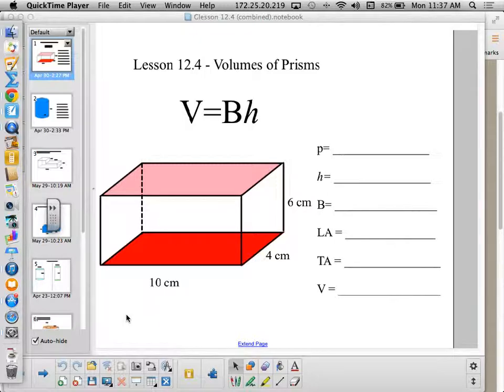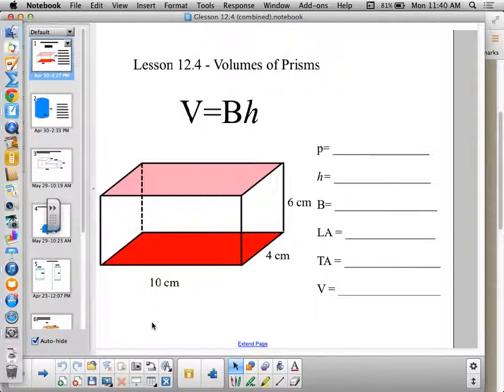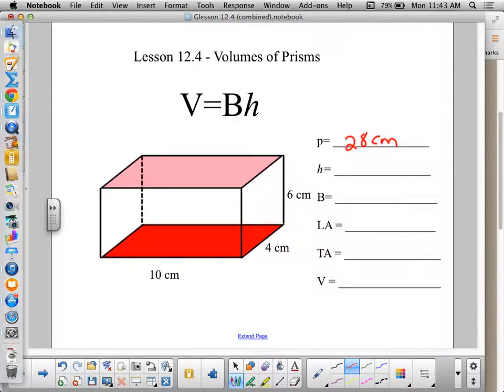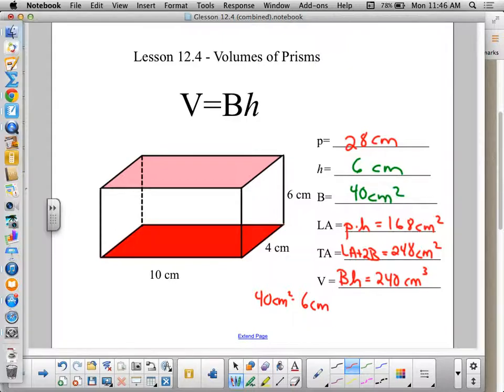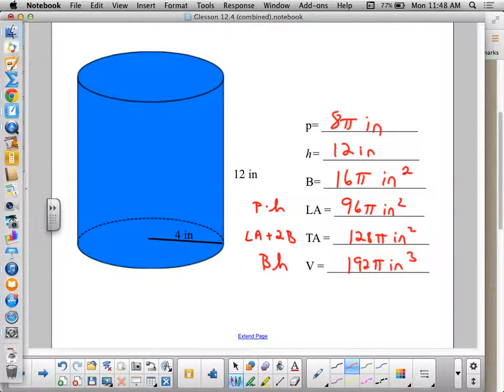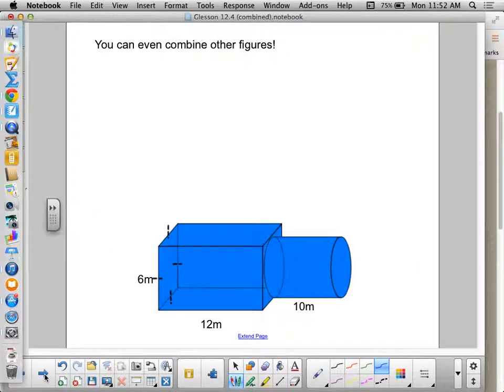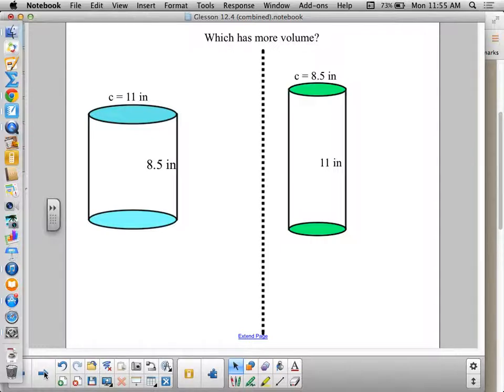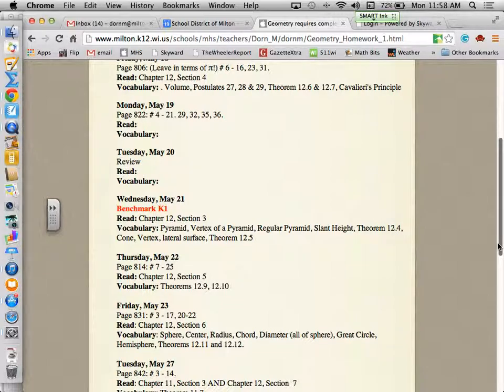K1 - Surface area and Volume of Prisms